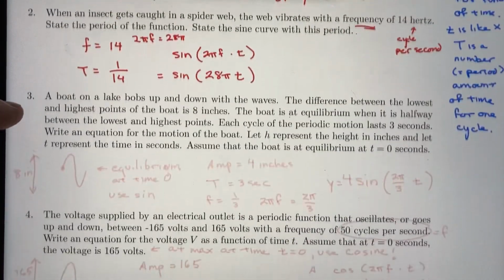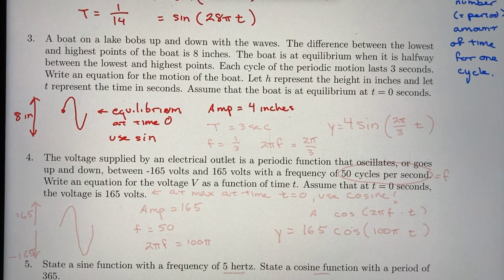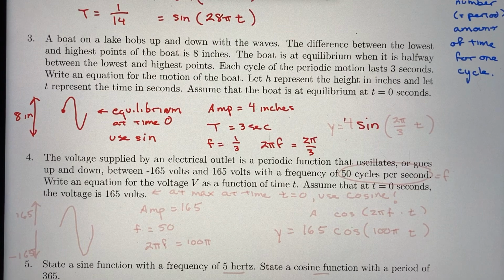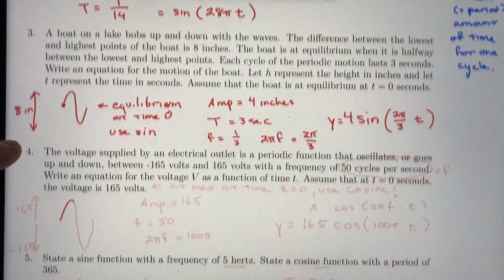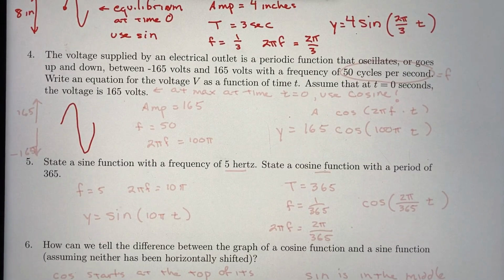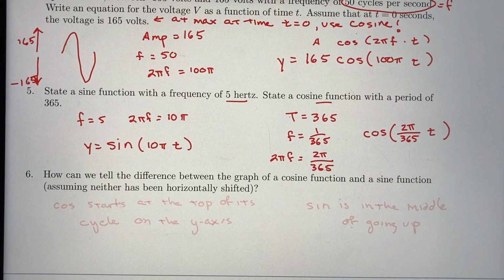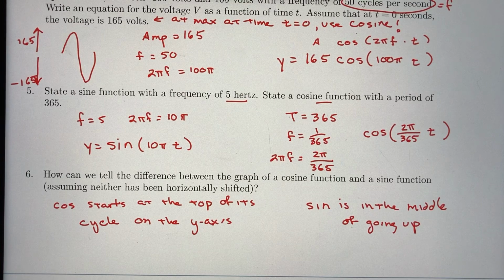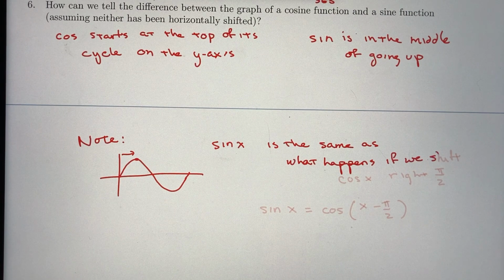Peterson algtrig notes 59